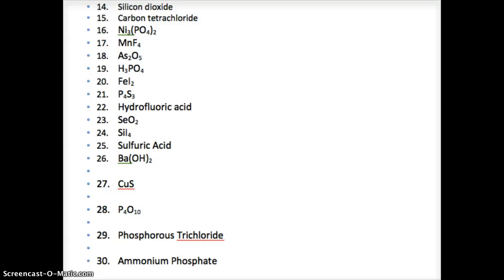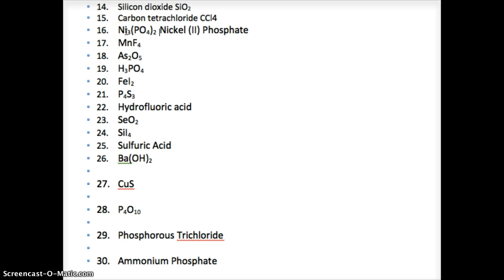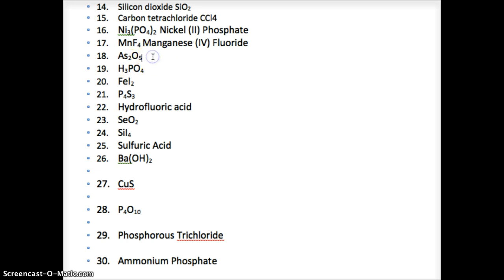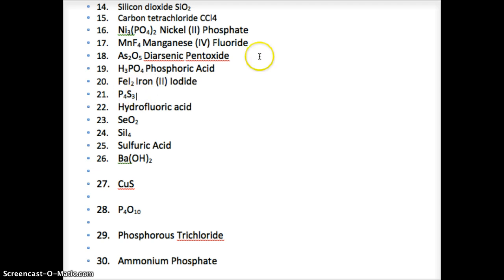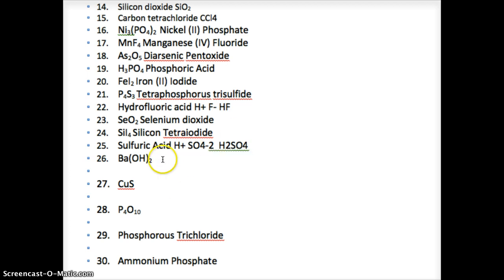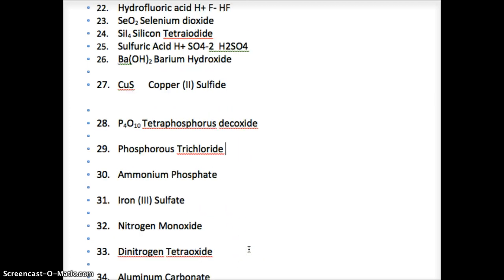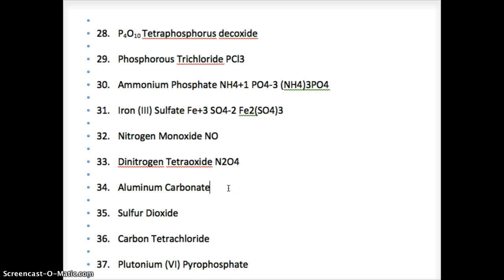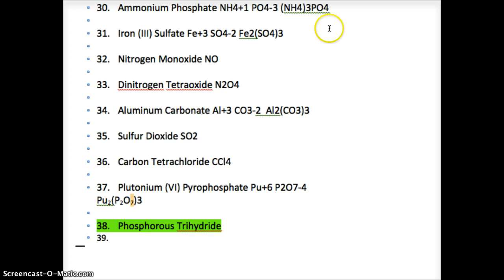14-37 naming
Naming answers 14-37